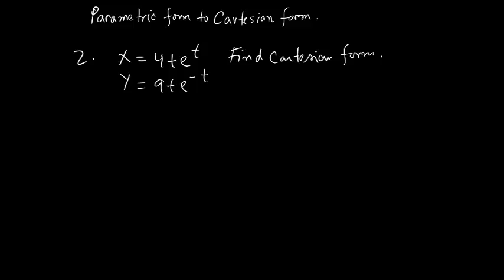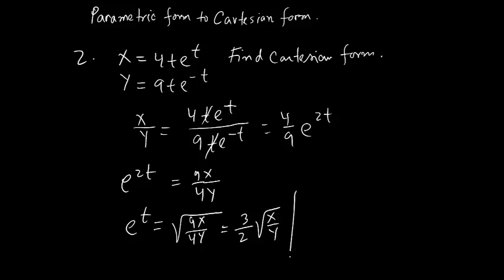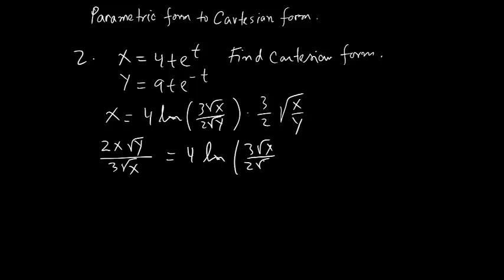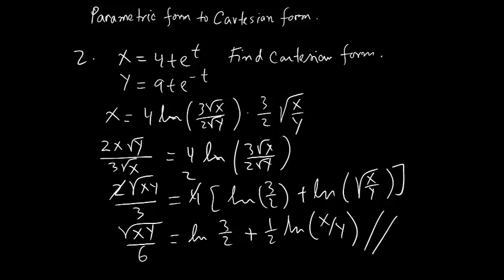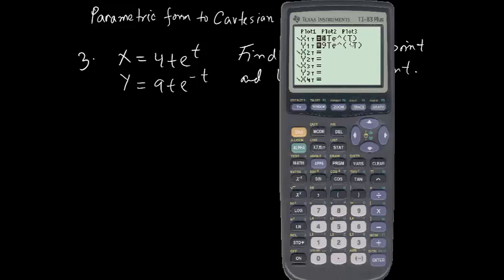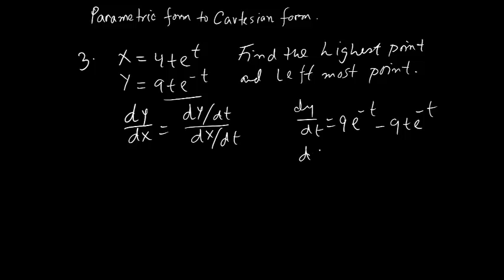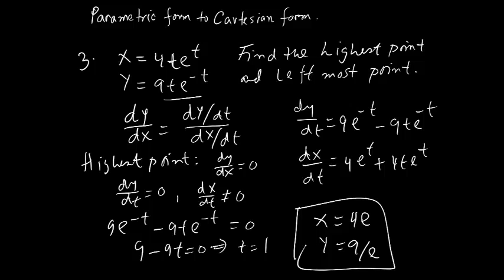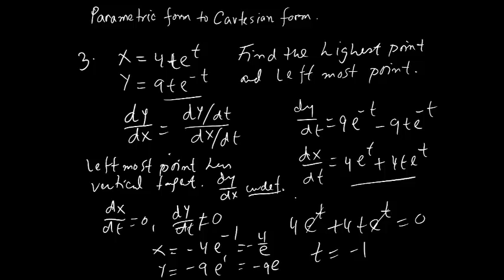Parametric to Cartesian form Part 2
In this video, we present a process of converting a parametric form to its Cartesian form with an example.